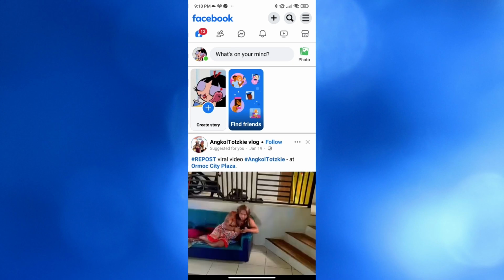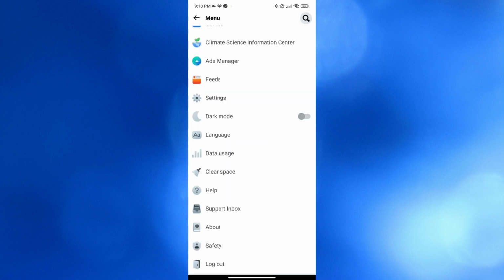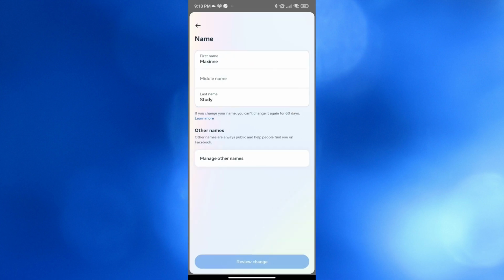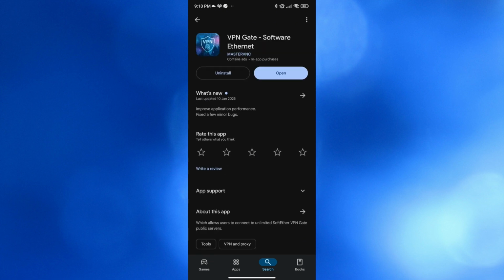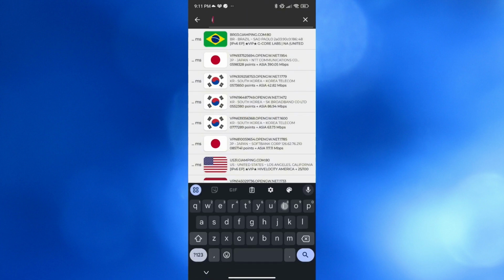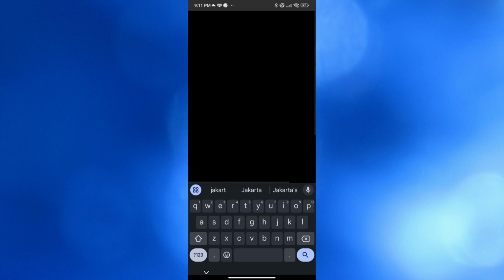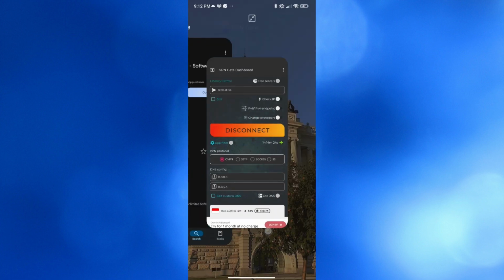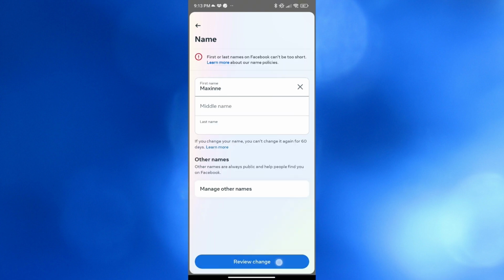How to one name on facebook old or new account ( 2025 update )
🚀 Want to have a single name on Facebook like a pro? This 2025 UPDATED guide shows you exactly how to do it for both old and new accounts! Whether you're rebranding, going minimalist, or just want a unique identity, this step-by-step tutorial will help you achieve a one-name Facebook profile easily!

🔥 In This Video, You’ll Learn:
✅ The latest working method to use a single name on Facebook
✅ How to do it on mobile & desktop (Android, iPhone & PC)
✅ Tricks to bypass Facebook's restrictions in 2025

💡 This method is 100% working and safe! Don’t forget to watch till the end for all the important steps!